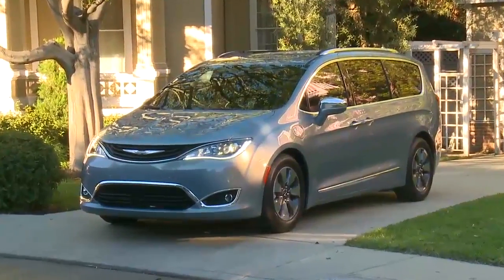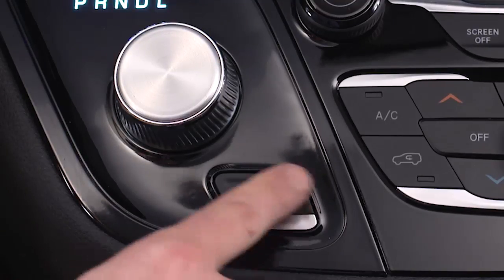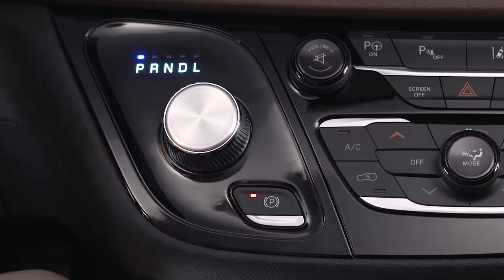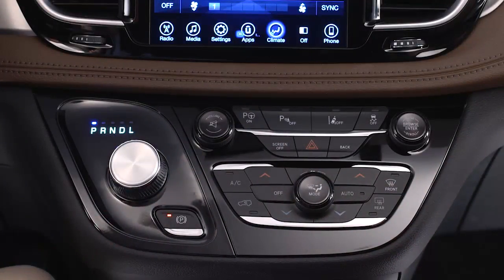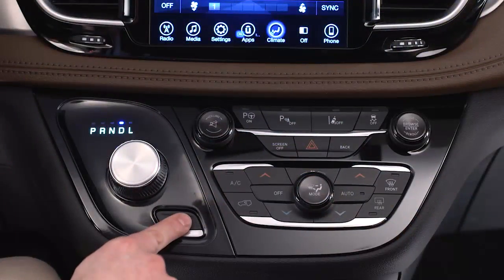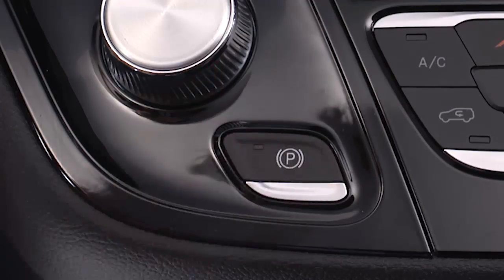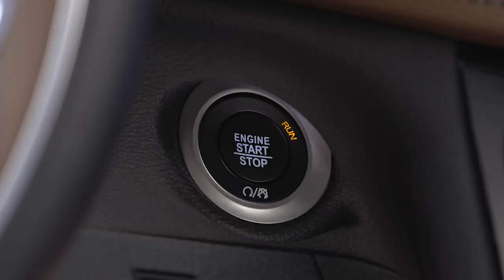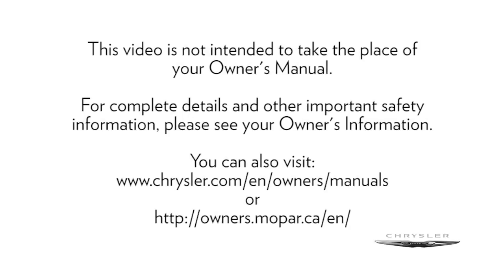Electric Park Brake-Emergency brake to prevent rolling 2017 Chrysler Pacifica Hybrid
This video explains the features and proper use of your electronic parking brake system including the e brake (EPB) feature. Learn how to enable the 2017 Chrysler Pacifica Hybrid automatic or emergency park brake and learn how your electric emergency brake can prevent rolling.